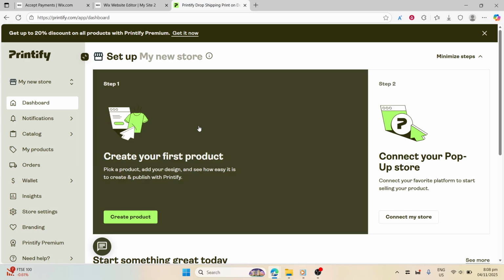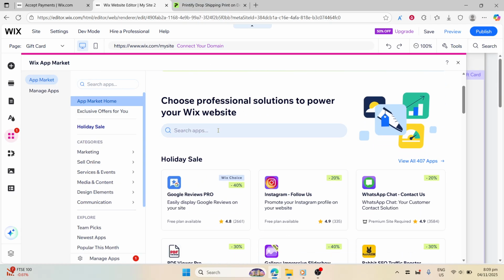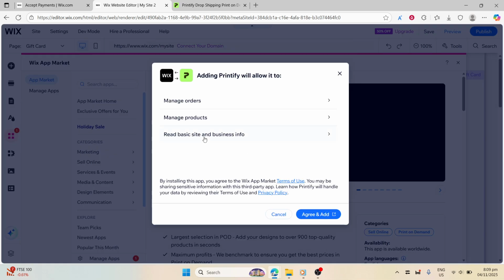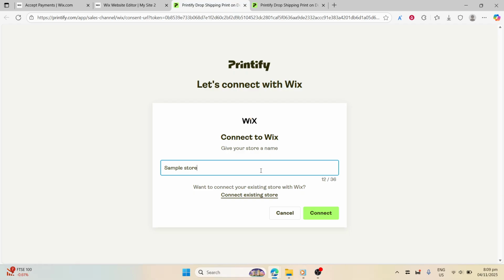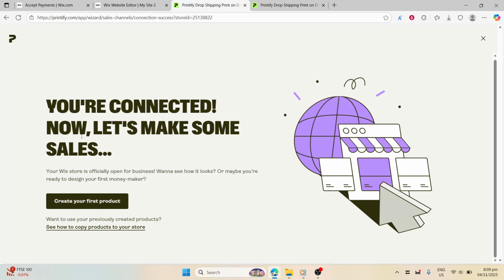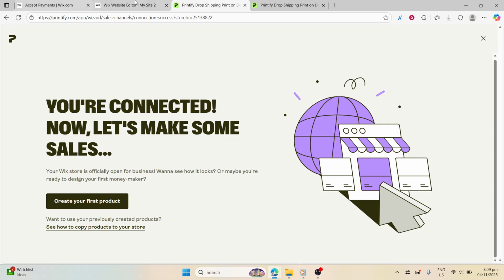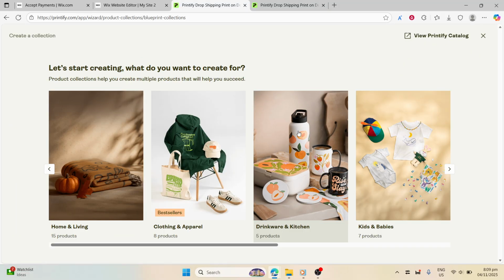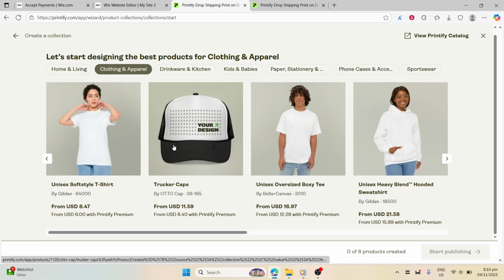How To Link Printify Store To Wix Website | 2025 | Step-by-Step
Learn how to link your Printify store to your Wix website in 2025 with this step-by-step guide. Streamline your e-commerce operations and start selling! 🛒✨